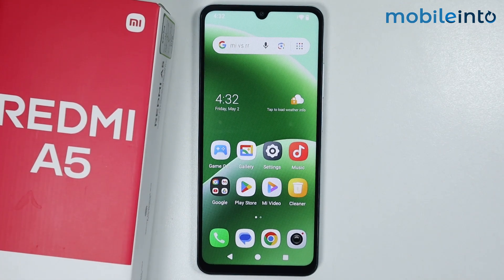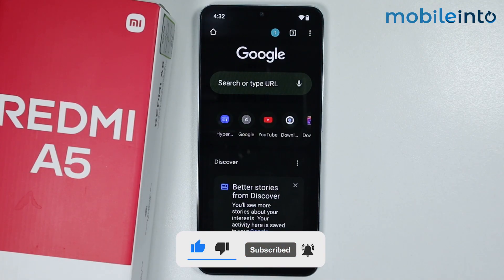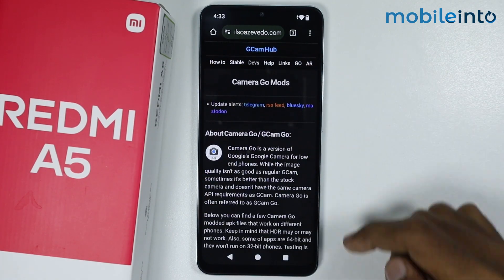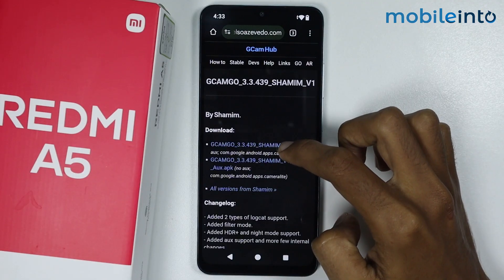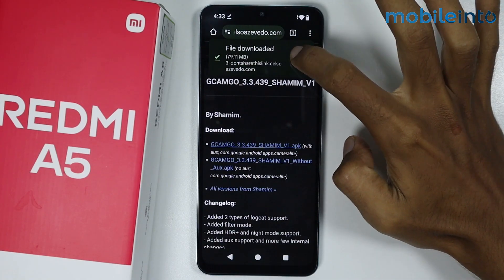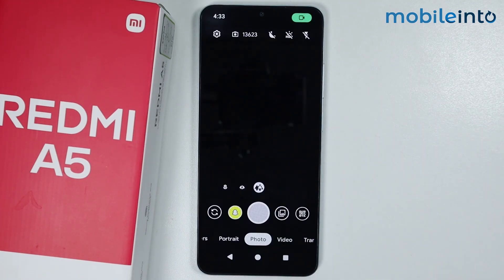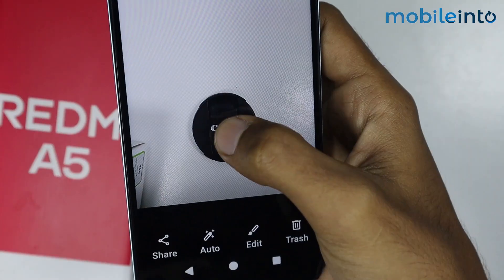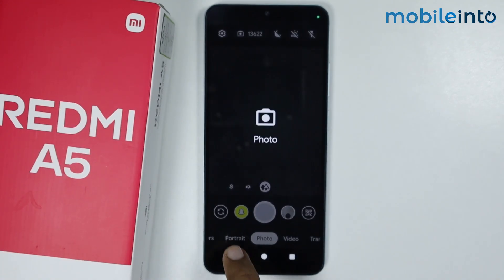How to Download & Install Google Camera (GCam) in Redmi A5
How you can download Google Camera in Redmi A5. If you want to install Gcam or download Gcam in Redmi A5, follow these steps.